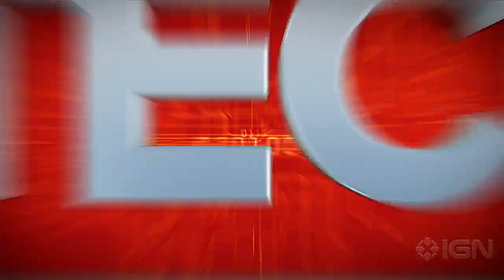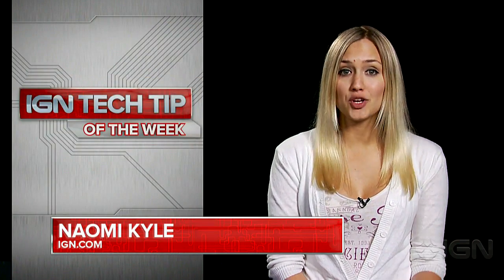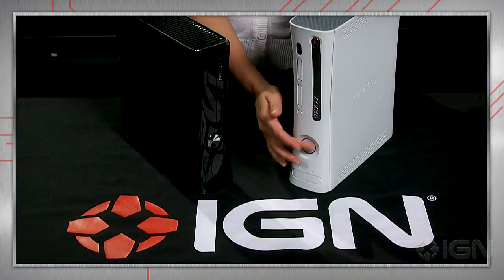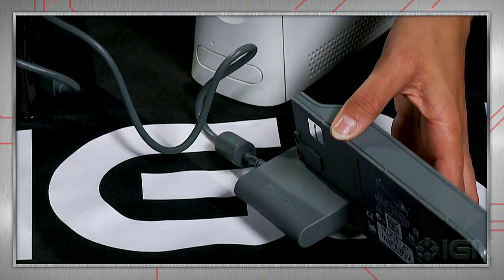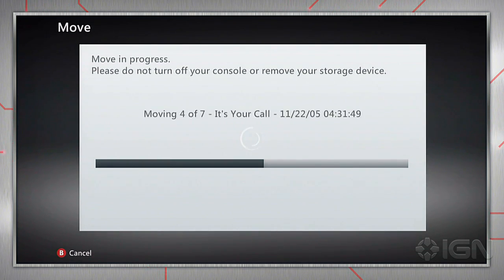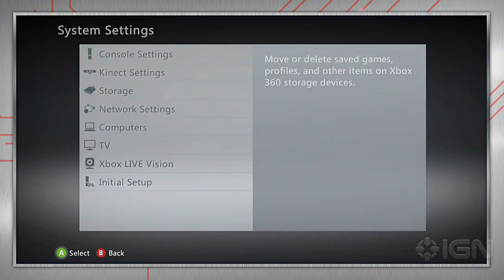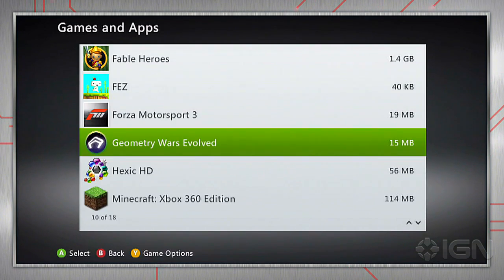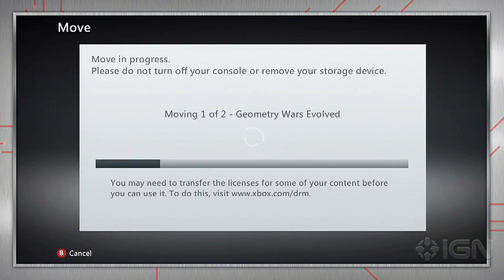Xbox 360 Data Transfers - IGN Tech Tip of the Week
Transfer your old saves to your new Xbox 360 Slim. Learn how you can all your data transferred in this seamless process.